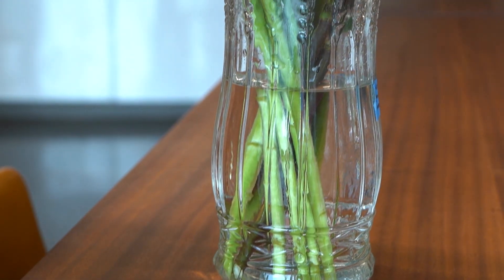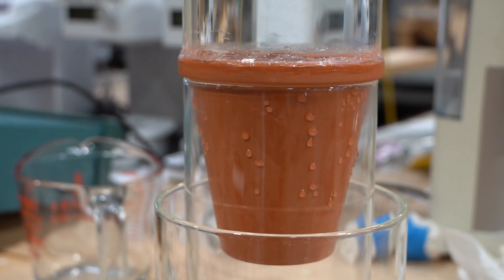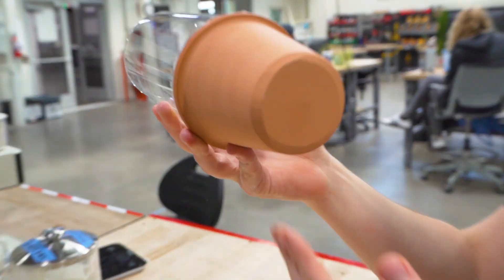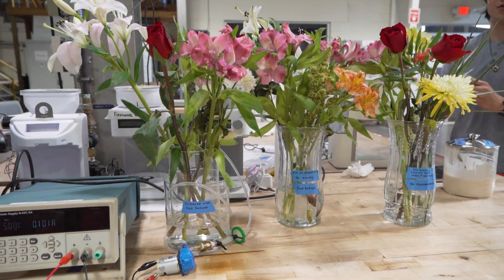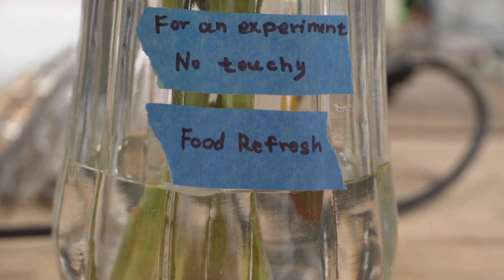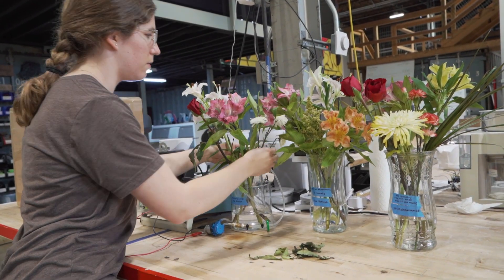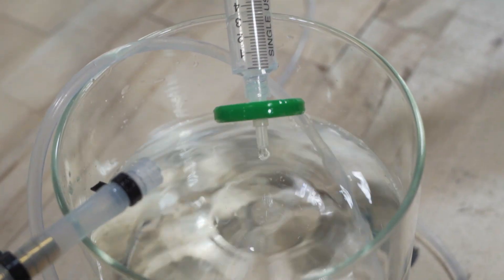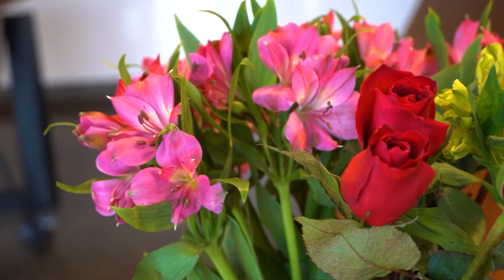The Smart Flower Vase | Prototype UPDATE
Hannah is continuing work on the Smart Flower Vase. From ceramic pots to specialized filters, a little engineering can go a long way to keep your flowers looking fresh.